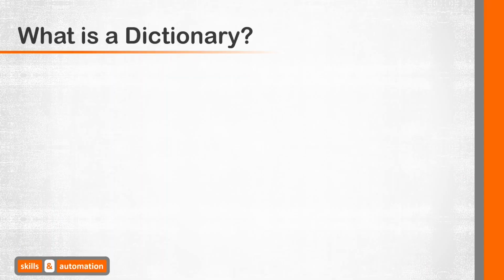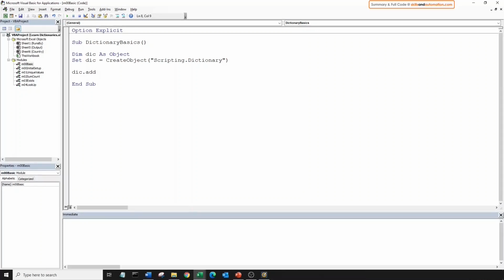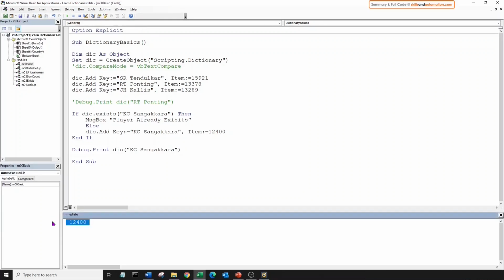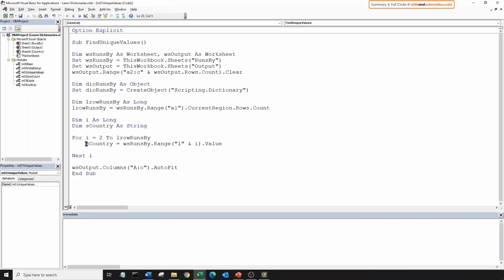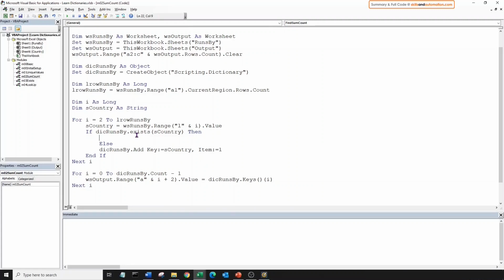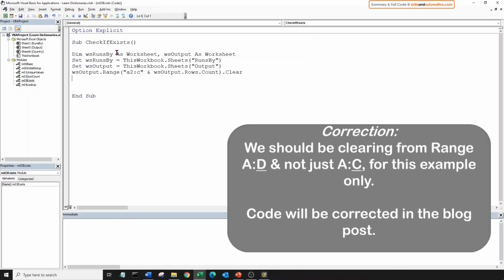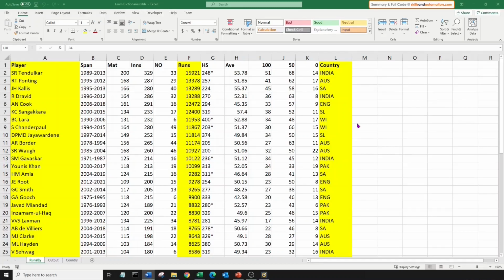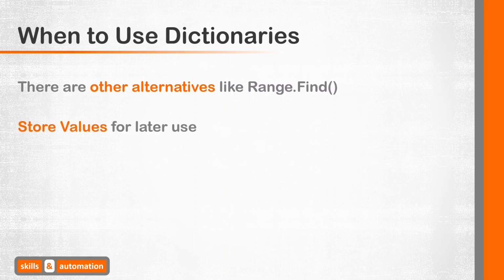Excel VBA: Practical Guide to Start Using Dictionary [4 Awesome Examples]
Excel VBA Dictionaries explained in simple terms. Advanced concepts made easy. Unravel the benefits of this awesome tool and take your VBA programming to the next level.

We will cover 4 practical use-cases
1. Find Unique Values from a List
2. Perform Sum & Count on Grouped Values
3. Copy & Paste Data Dynamically
4. Perform VlookUps

Dictionaries may be a tough concept to grasp. And that's too bad. Because there are so many great ways to use them in our everyday coding. This video will go get you started with using dictionaries ASAP.
Learn the basics of dictionaries and directly start using them in some useful examples.

00:00 Intro
1:33 What is a Dictionary?
2:22 Main Features
3:25 How to Use Dictionaries
9:05 Initial Setup
10:54 Example 1: Find Unique Values from a List
13:02 Example 2: Perform Sum & Count on Grouped Values
17:04 Example 3: Copy & Paste Data Dynamically
21:05 Example 4: Perform VlookUps
23:49 When To Use Dictionaries